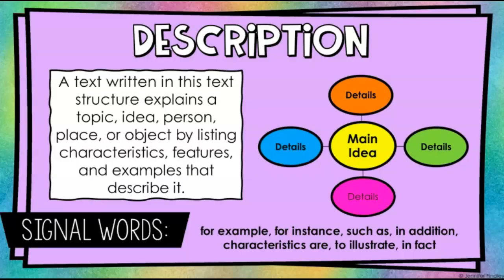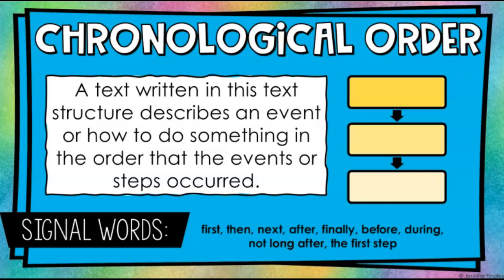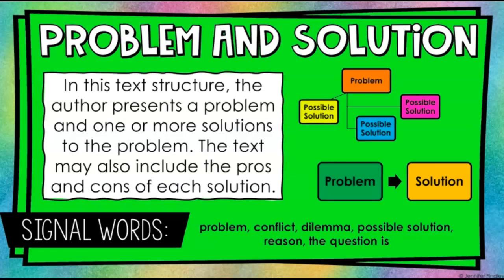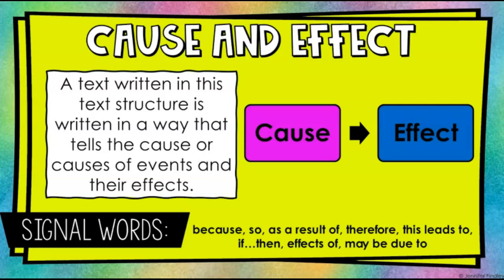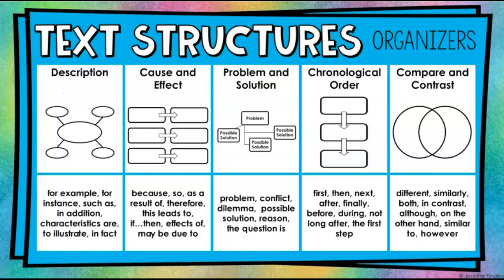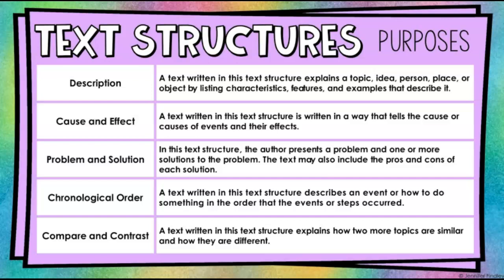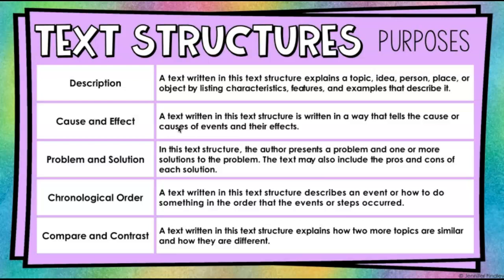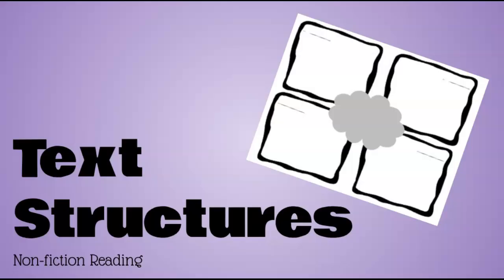EF 1 Text Structures